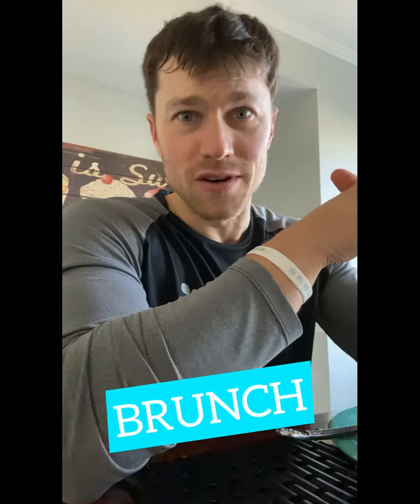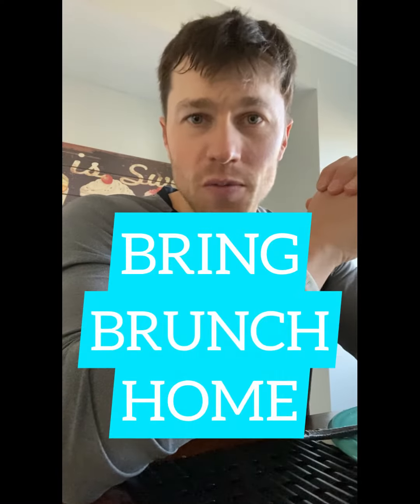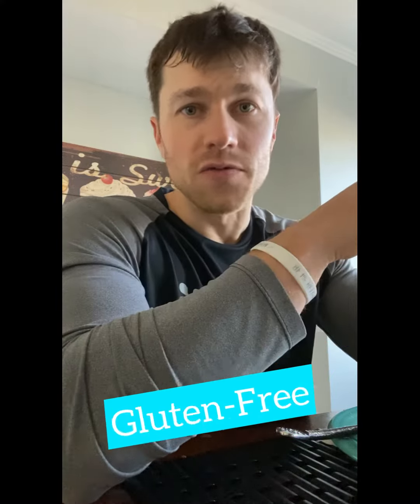Spinach and Artichoke Gluten-Free Quiche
A yummy and healthy breakfast or brunch dish the whole family can enjoy